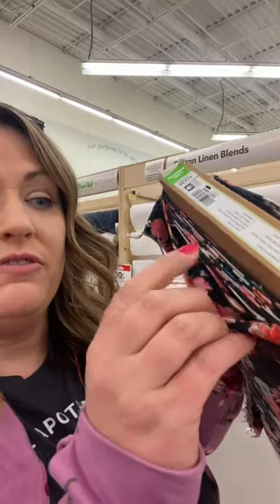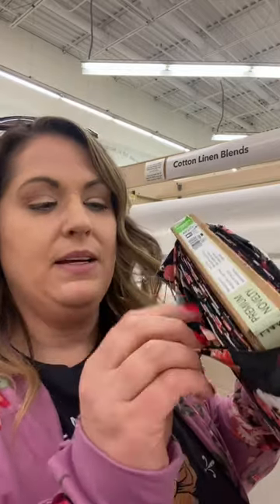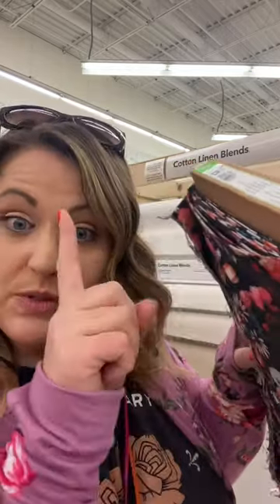Quick fabric bolt hack!fabricshopping